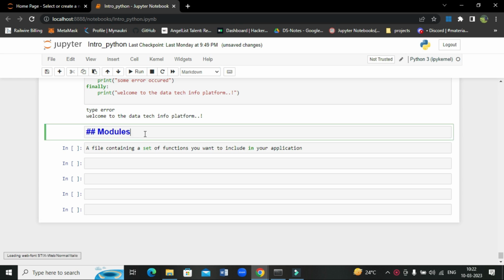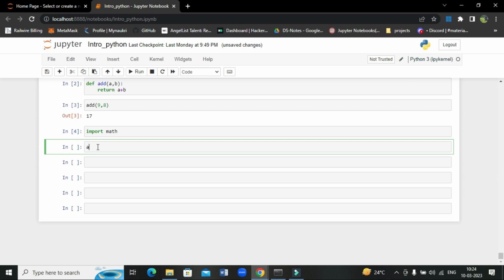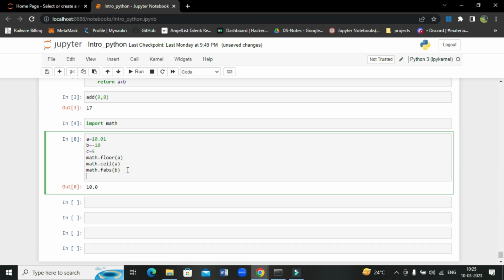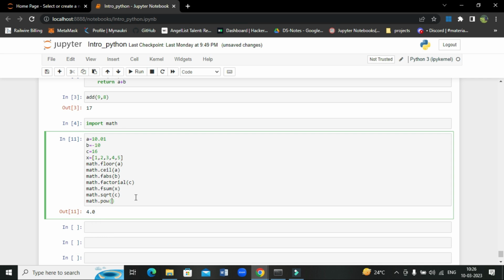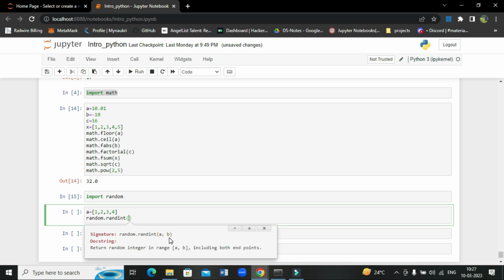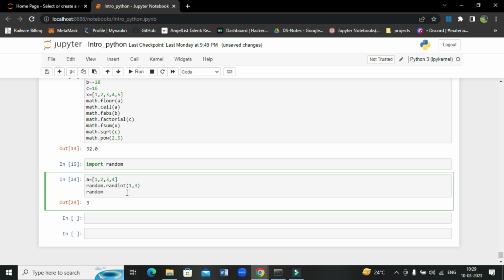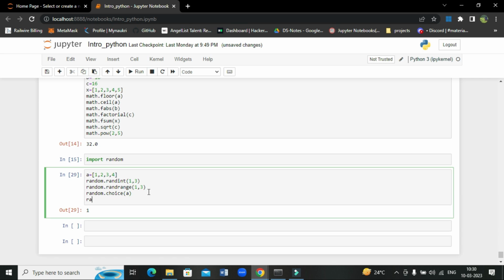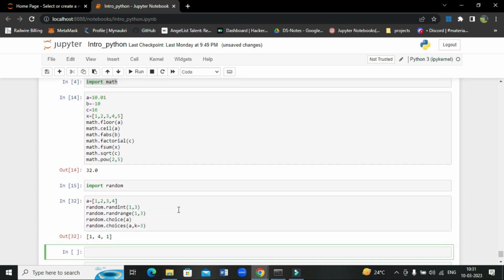Python Math and Random modules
Here I have covered math and random module.